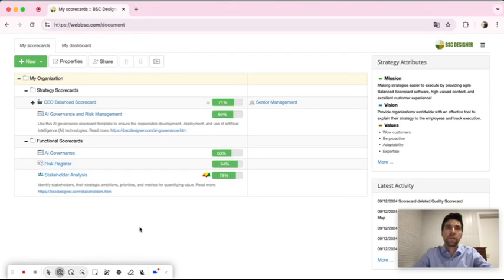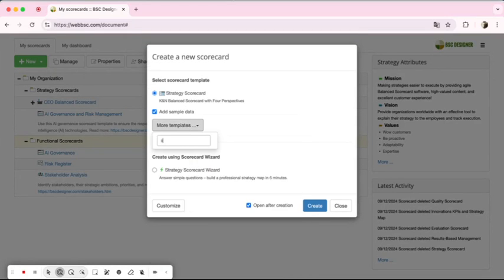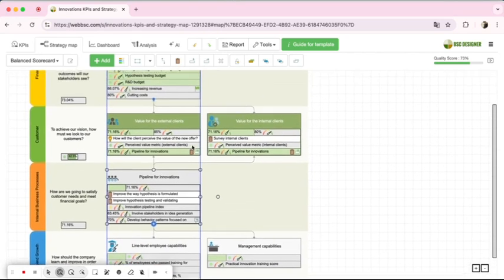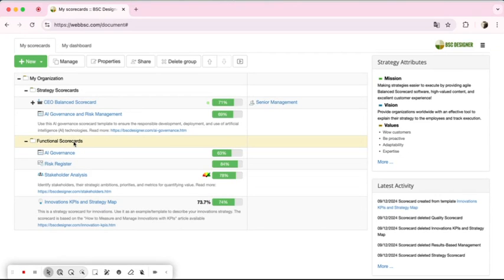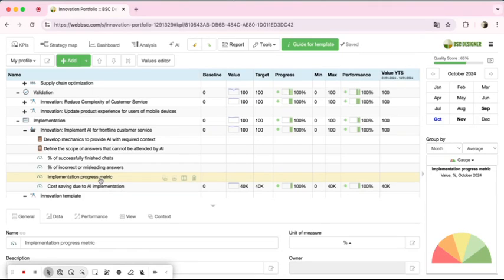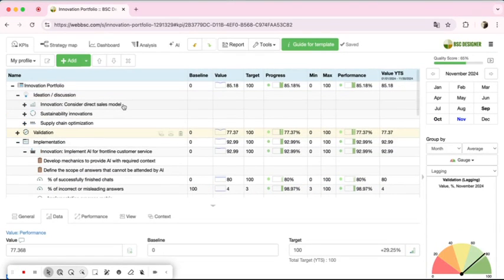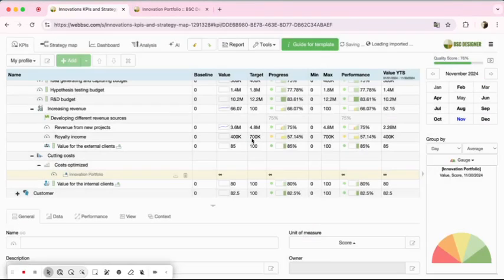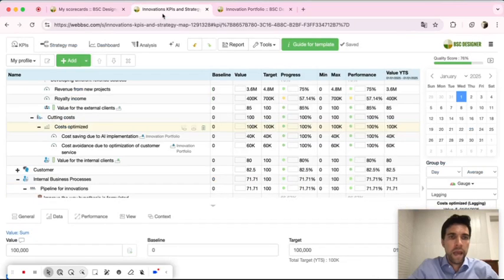Overview of the Innovation Strategy Scorecard and Innovation Portfolio Scorecard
Learn how to manage innovation strategy and track specific innovations using BSC Designer's "Innovation KPIs and Strategy Map" and "Innovation Portfolio" templates.

0:00 Introduction: Strategic and operational challenges of managing innovations
1:03 Overview of the strategy scorecard for innovations
3:13 Overview of examples from the innovation portfolio scorecard
6:04 An example of alignment between the innovation portfolio and strategy scorecard
7:14 Summary